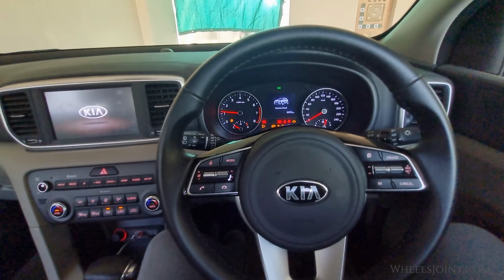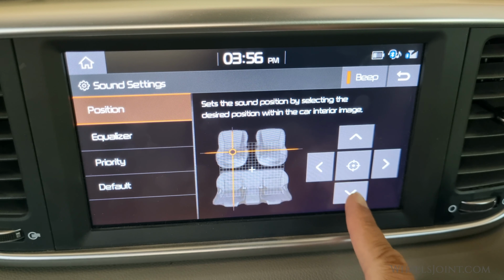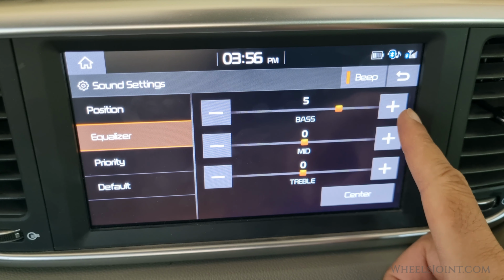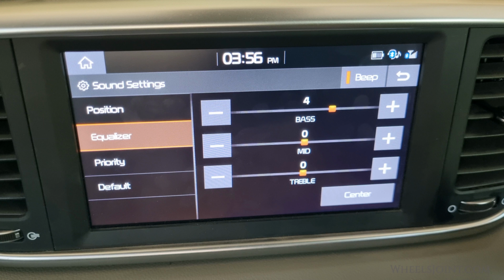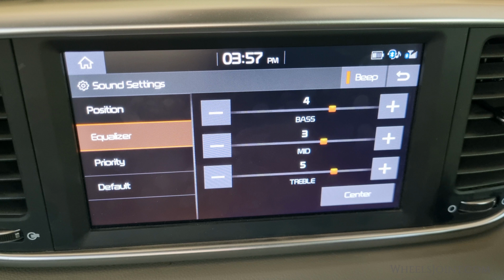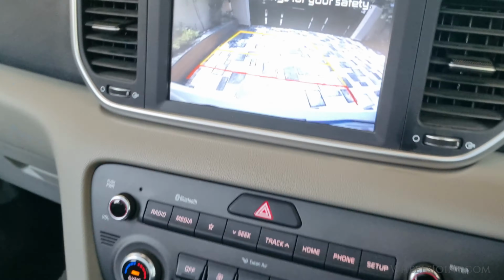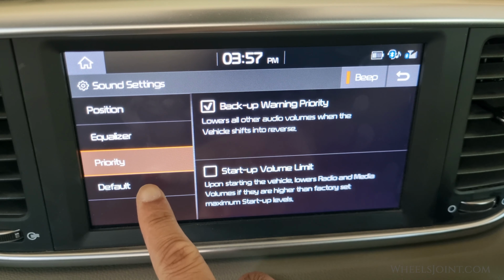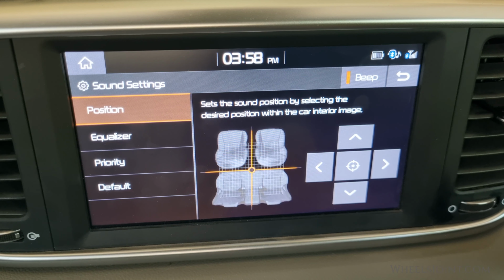How to adjust sound settings in Kia Sportage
In this tutorial, I’ll walk you through adjusting the sound settings in your fourth-generation Kia Sportage. Whether you’re fine-tuning your audio experience or making quick adjustments, this video covers it all!

Position Setting: Customize sound balance for different seating areas—driver’s seat, front seats, or rear seats. Perfect for solo drives or ensuring backseat passengers enjoy optimal audio.

Equalizer: Fine-tune your audio! Adjust bass, midrange, and treble levels to your liking. Boost bass for powerful lows, enhance vocals with midrange adjustments, and make high notes crisper by tweaking treble.

Priority Settings:
Back-up Warning Priority: Enhance safety during reverse. Audio volume automatically lowers when in reverse gear, allowing clear back-up warning sounds.
Start-up Volume Limit: Set max audio volume at vehicle start-up. Avoid sudden loud music surprises!

Default Option: Reset to factory settings anytime. Tap ‘Default’ and confirm to start fresh.

Enjoy optimal sound in your Kia Sportage! 🎶🚗